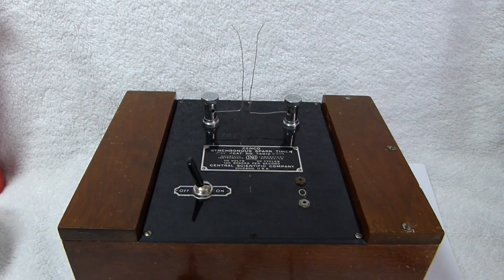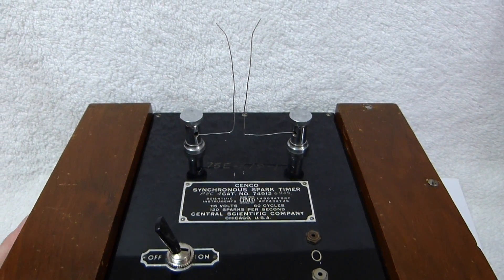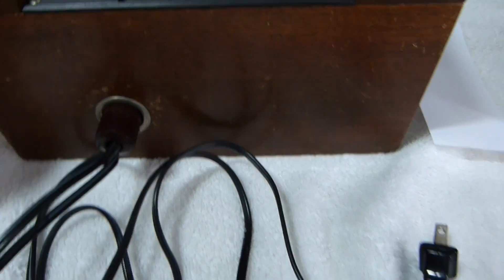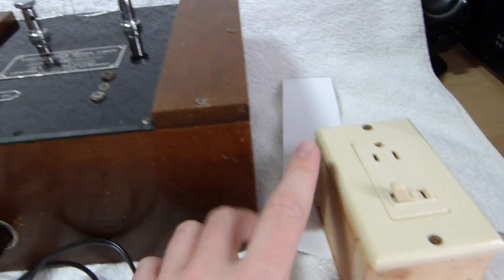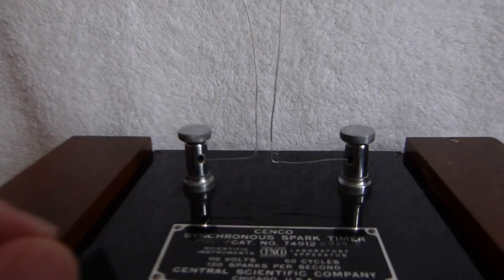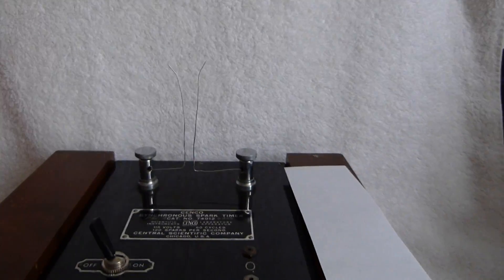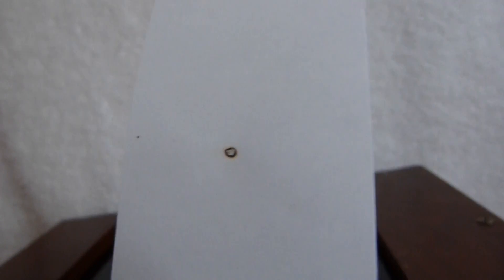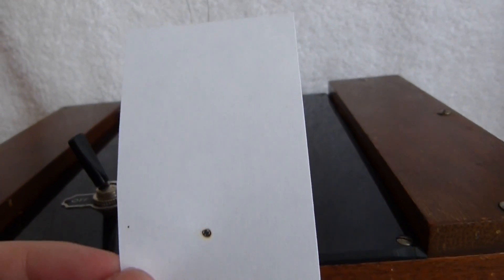Cenco Synchronous Spark Timer and mini "Jacob's Ladder" (mid 1930's, USA)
Welcome to the inaugural video on my new channel "Anything But Radios"!
This "Synchronous Spark Timer" was made by the "Central Scientific Company" of Chicago Illinois in the mid 1930's. This device produces 120 sparks per seconds and can be used to time the rate a piece of paper moves through the electrodes by measuring the distance between the holes it leave in the paper. It can also be used to power gas discharge tubes or make a Jacobs Ladder, as I have done in this video.
Edit: A few corrections/updates, this machine produces AC not DC and after inspecting my other (slightly later) unit, it appears this machine uses an unmodified Mallory Type 294 6 volt vibrator (the radio kind of course). The radio vibrator in the unit shown in this video was clearly opened up in the past, (probably to clean the contacts) and does not seem to run as well/strongly as the one in my other unit, so if you have a good spare please let me know.